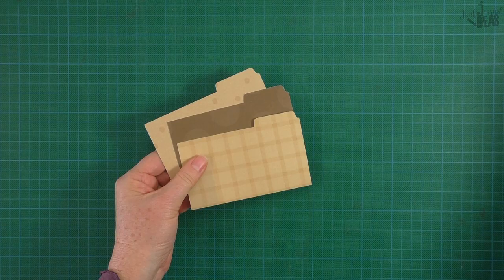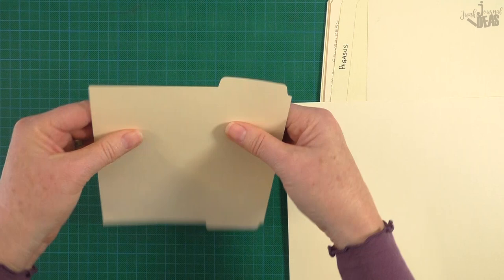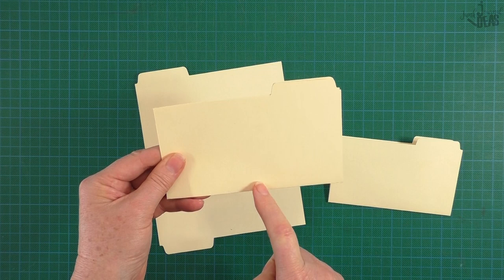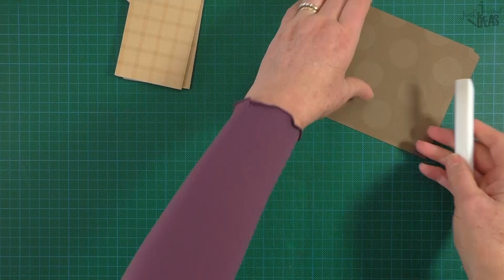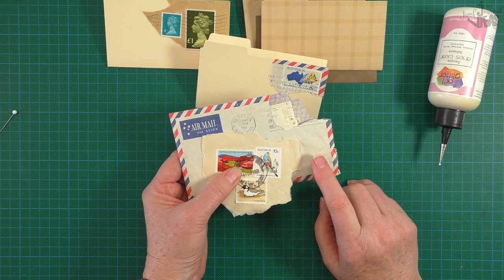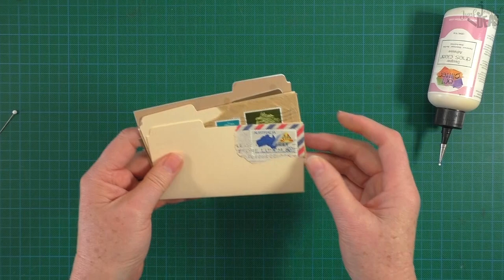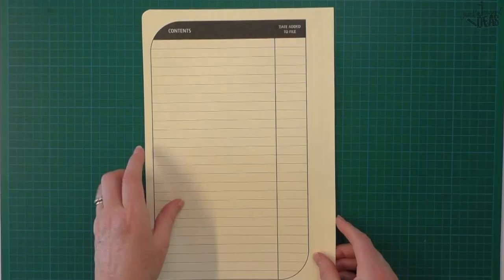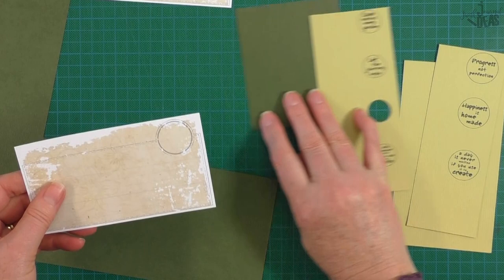Mini file folders recycling old manila folders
Make your own mini file folders recycling old manila folders from your filing cabinet. I also made some using printed scrapbook card stock that turned out adorable!
In this mini file folder tutorial I show you many ideas on how to embellish both the file folders and the printable index cards

❤ FREEBIE #4 sentiment round discs for my Facebook Group members only

Ownership rights
The material and communication in this presentation is protected by Australian and International copyright laws.